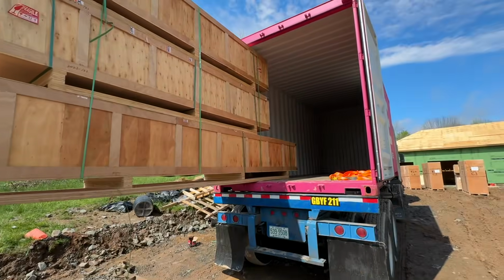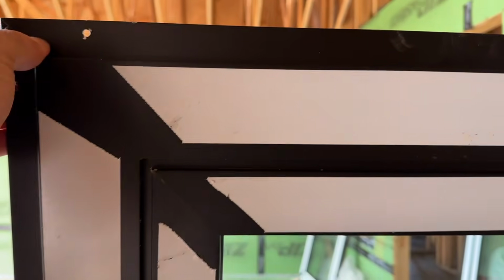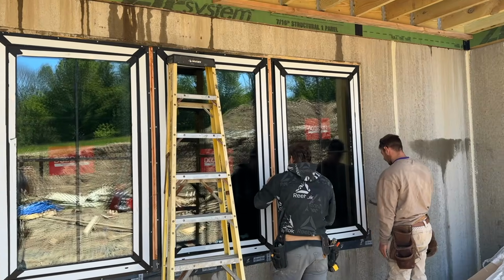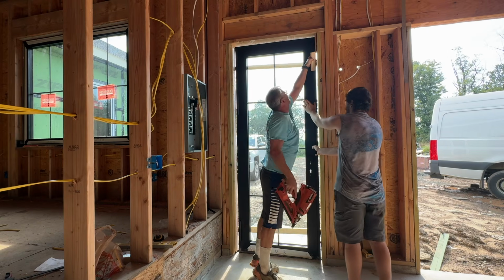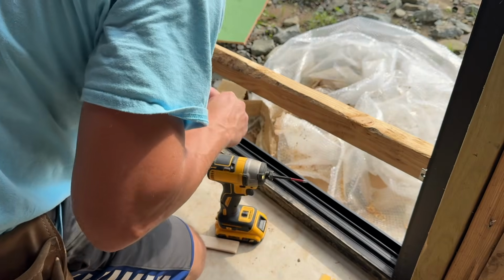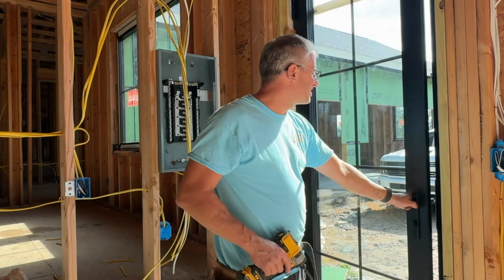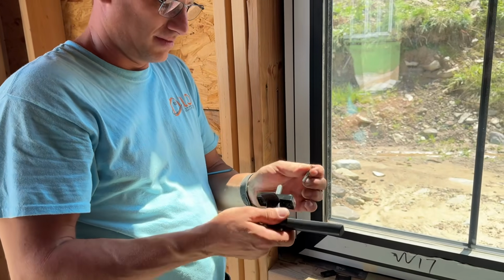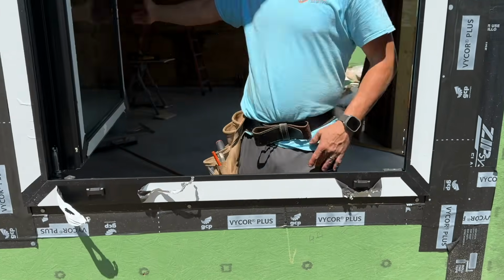How I Take Delivery and Install The Doorwin Company 70 Series Doors and Windows with SI Hardware